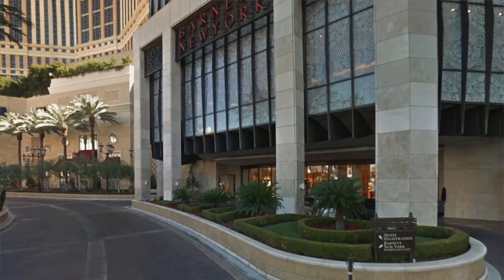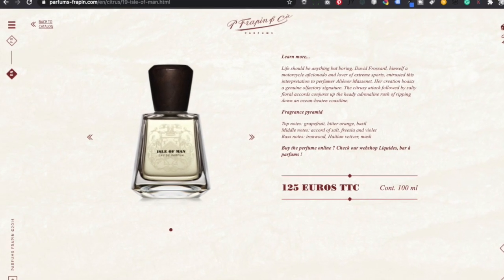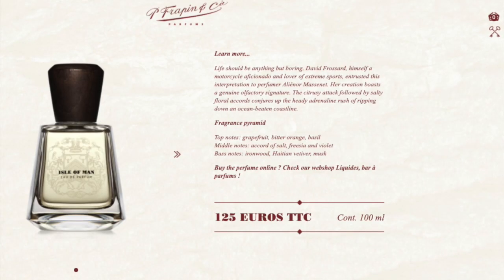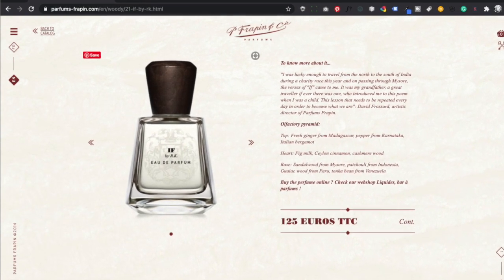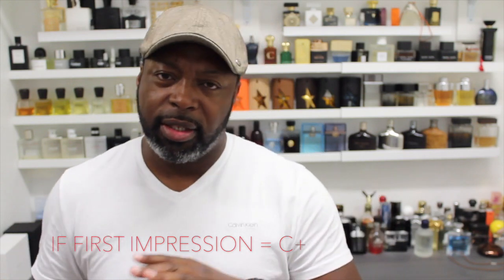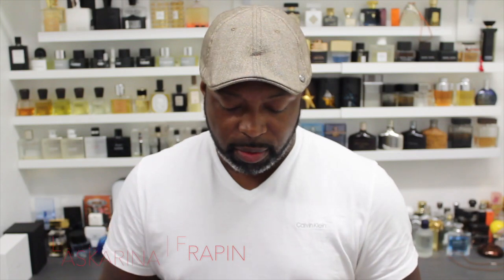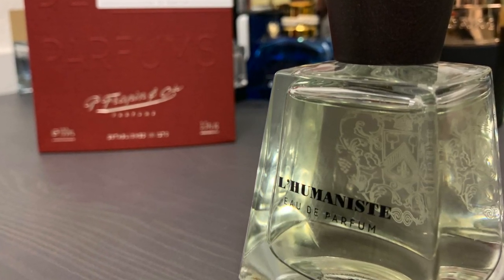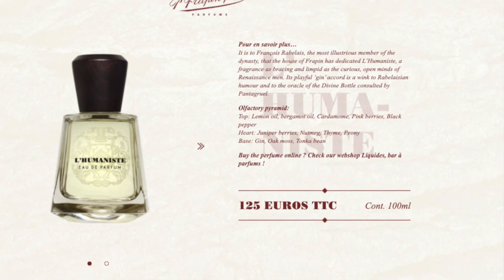4 From the house of Frapin - First Impressions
In this pulze pointz discovery, I discuss 4 from the house of Frapin. L'Humaniste, Laskarina, If by R.K. and Isle of man. I give my first impression and a letter grade.

Camera Equipment I use:

Canon Rebel bundle

LED light

Shotgun Mics

Flexible Tripod

For Editing:
Adobe Premiere